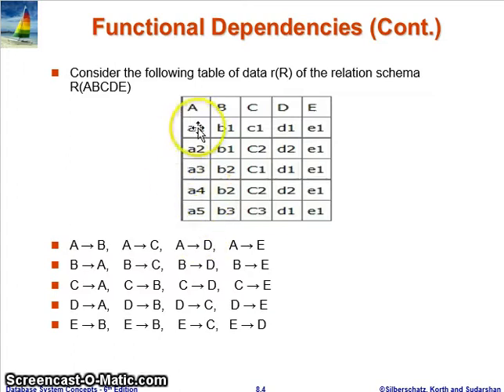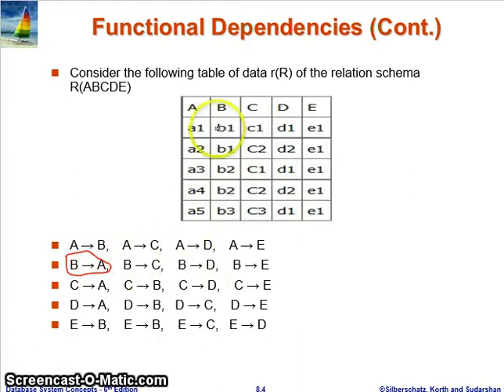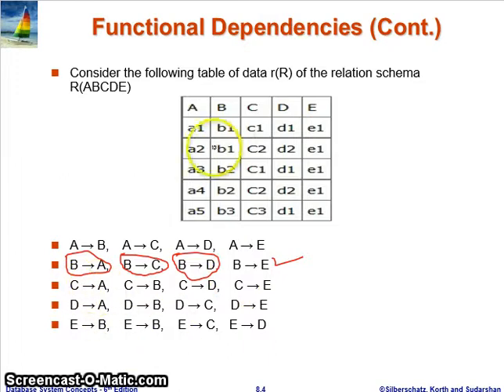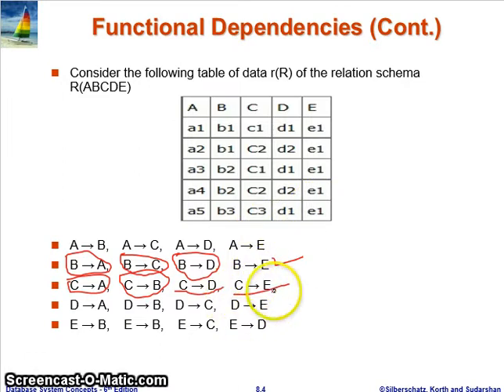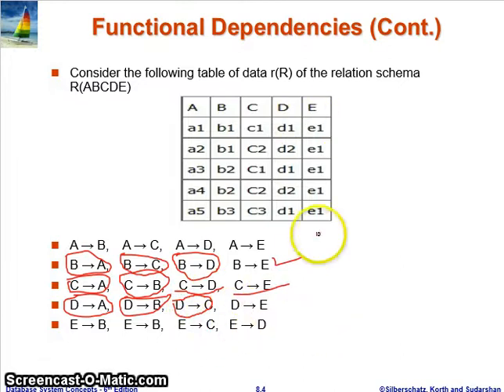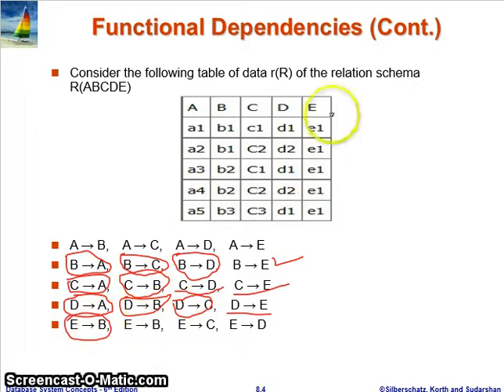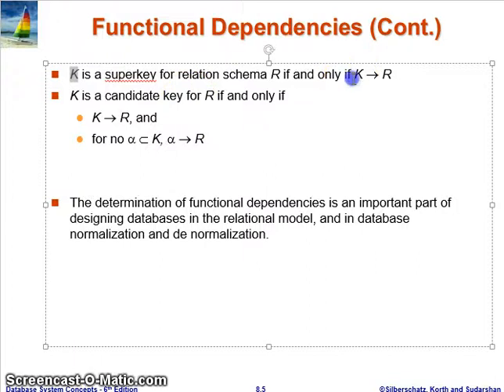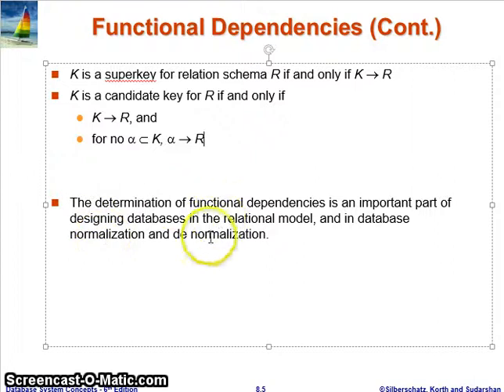28. Functional Dependency(FD)-2